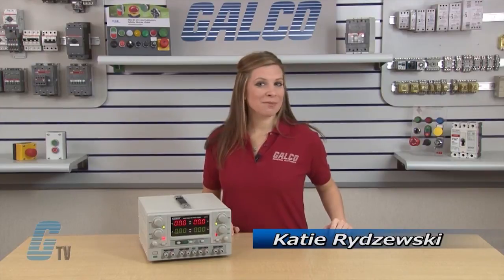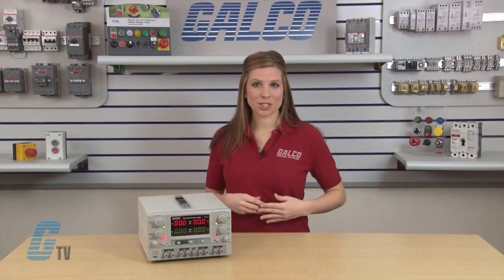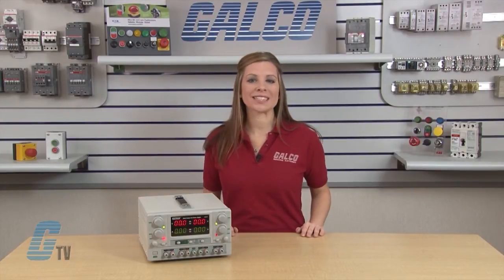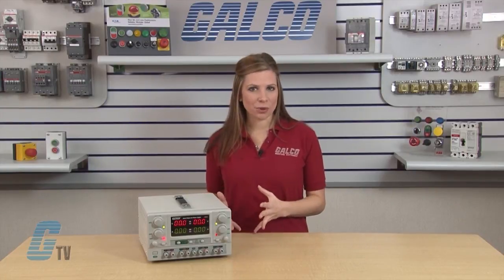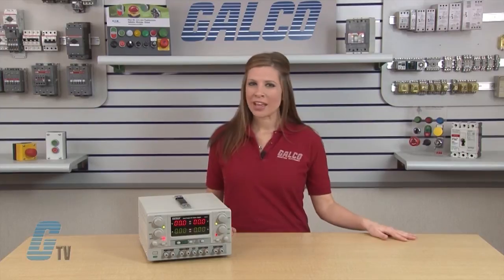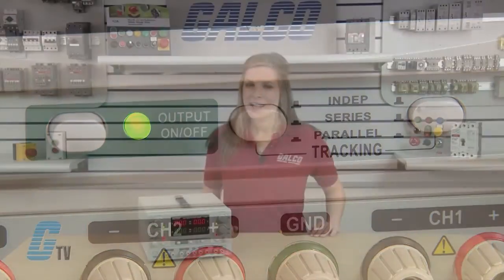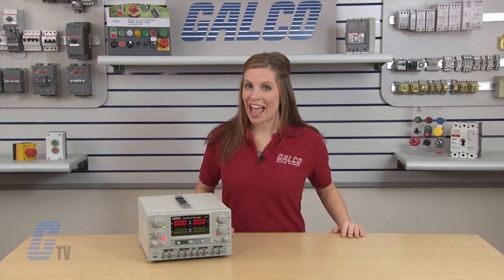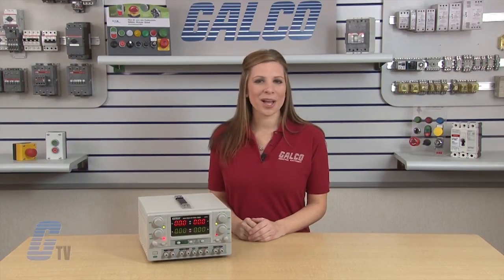Extech Instruments Quad Series Benchtop DC Power Supply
This video shows a brief overview of the Extech's Quad Series Benchtop DC Power Supplypresented by Katie Rydzewski for Galco TV. Buy the item featured in this video at 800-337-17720

The Model 382270 is a high-precision DC regulated power supply with four outputs. Of which, two are completely adjustable and two are semi-adjustable. The two adjustable outputs can be configured for constant voltage or constant current. The two adjustable outputs can be connected in parallel or in series. The 3 digit LED display indicates each of the two adjustable outputs.

Quad Series Features:
-    To 0 to 30V/0 to 5A Outputs
-    Constant Voltage and Constant Current Modes
-    Outputs up to 60V in Series Mode or 10A in Parallel Mode
-    Two Auxiliary Outputs with Fixed Current
-    Complete with Power Cord and 4 Pairs of Test Leads

VIDEO TRANSCRIPT:
Today I'll be showing you Extech's Quad Series Bench top DC Power Supply.
This High Precision Quad Output DC regulated Power Supply has four outputs. Two of the outputs are completely adjustable and two are semi-adjustable. The two adjustable outputs can be configured for constant voltage or constant current. The two adjustable outputs can be connected in parallel or in series. The 3 digit LED display indicates each of the two adjustable outputs.

The two semi-adjustable outputs have good stability and ripple factor, and reliable overload protection to protect the unit against overloads or short circuits. One of these outputs is three amps for current and is adjustable from 3 to 6.5 volts.  The other output is 1 amp for current with an adjustable voltage from 8 to 15 volts.

This power supply can be set to power independent, series or parallel connections.  The quad series can be used for many applications including bench testing, field service, hobby, educational, maintenance, and telecommunication equipment use.

Extech's Quad Series Bench top DC Power Supply, along with thousands of other products and services are available at galco.com.